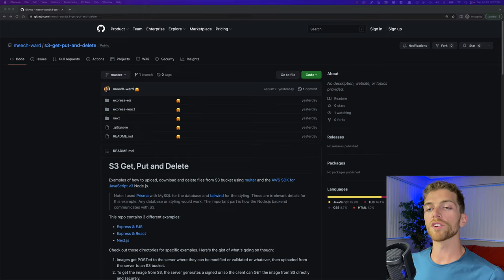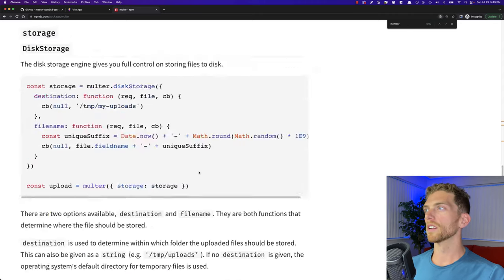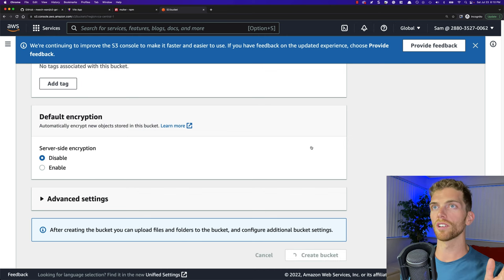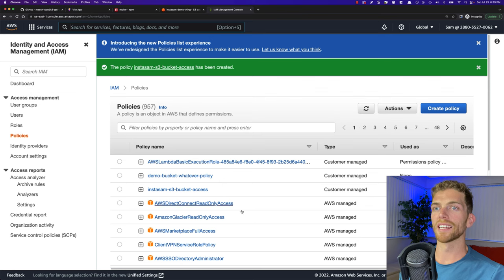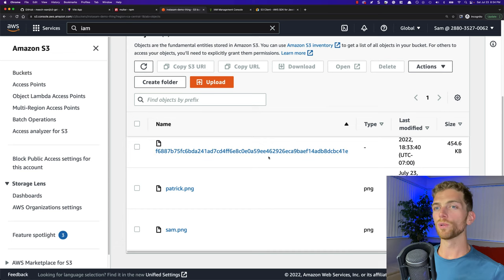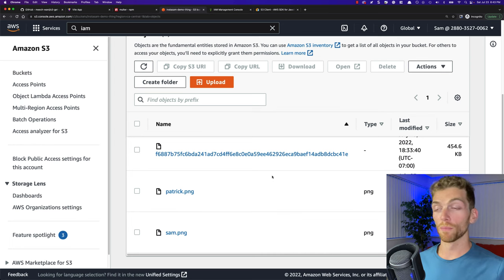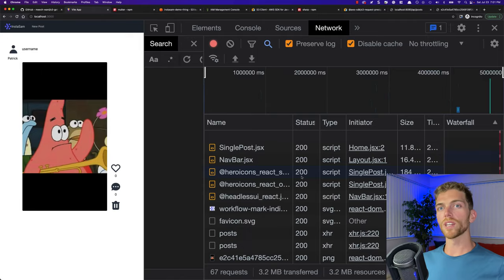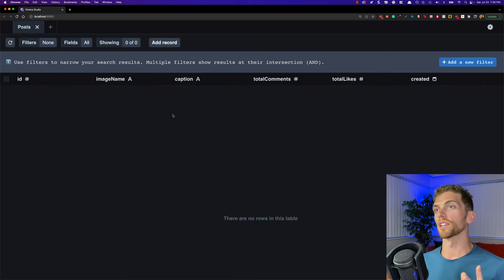Storing Images in S3 from Node Server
Learn how to store your web app's files in an s3 bucket. Upload, Download, Update, and Delete images from the s3 bucket.

Uploading an image goes through the express server allowing us to modify the image before it's stored in the s3 bucket. Downloading the image happens directly from the s3 bucket to put less strain on the server and make it easier to integrate our bucket with a CDN in the future.

Chapters:
0:00​ Intro
3:17 Post a photo with multipart/form-data
5:06 Multer
8:40 Create an S3 Bucket
11:38 IAM User and Policy
16:36 AWS SDK S3 Client
19:00 Uploading an image to S3
22:07 Updating an image
23:18 Random Image Names
25:16 Resizing Images
27:36 Saving data to the database
29:55 Getting images with signed url
35:28 Deleting an image
38:19 Summary

AWS S3 Client
S3 request presigner